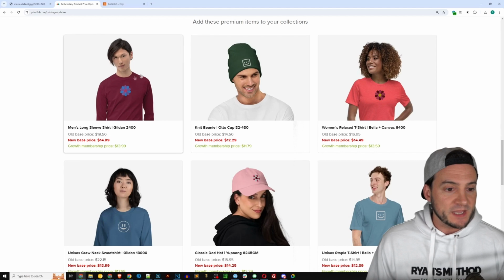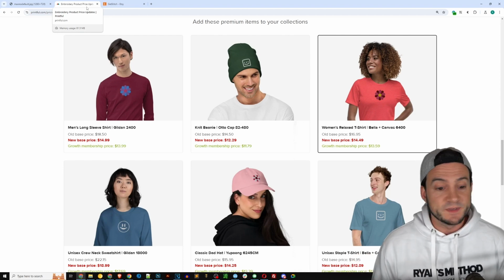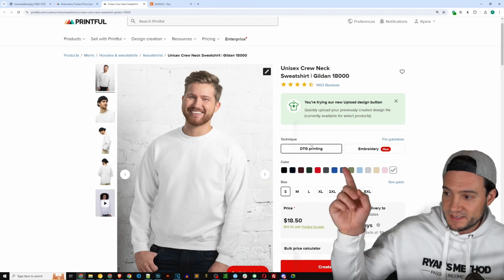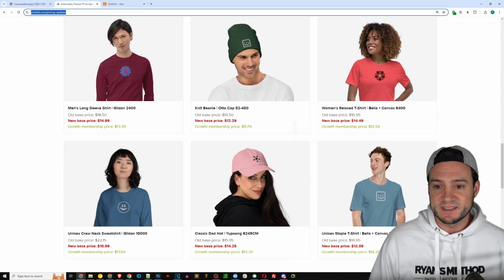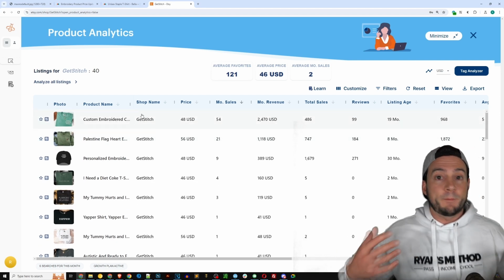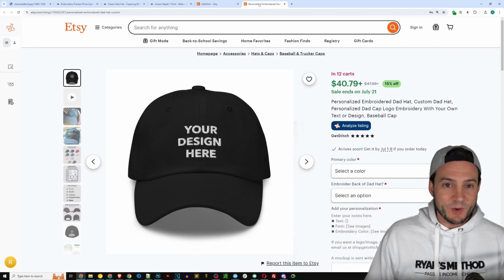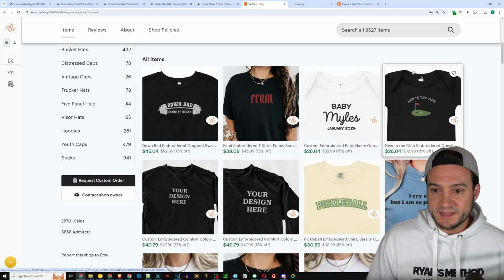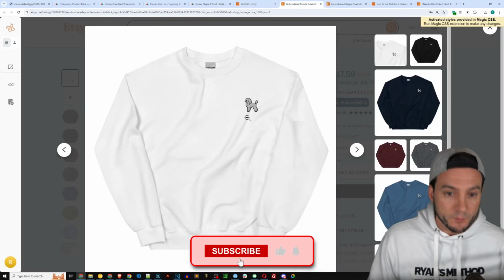Printful just announced HUGE discounts!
⌚TIMESTAMPS
0:00 INTRODUCTION
1:39 LIST OF PRICE DROP PRODUCTS
5:37 ETSY EMBROIDERY PRODUCTS
8:40 ADD $10 IN PRICE BY OFFERING EMBROIDERY
9:25 SIMPLE EMBROIDERY DESIGNS THAT SELL

🔨 UTILITY

🔥 POD AUTOMATION

🎨 DESIGN